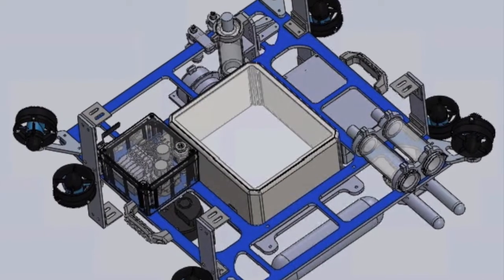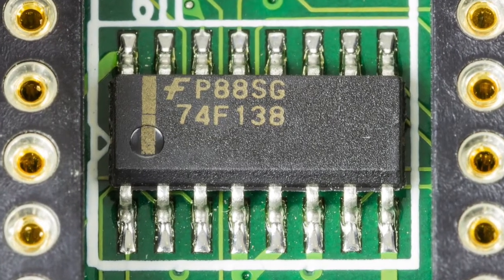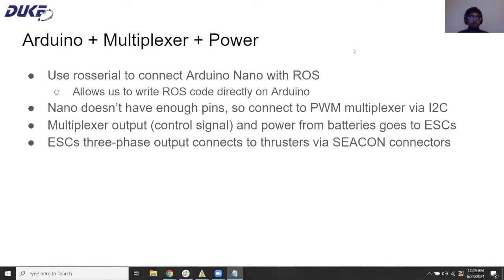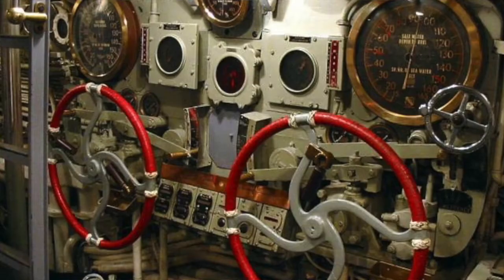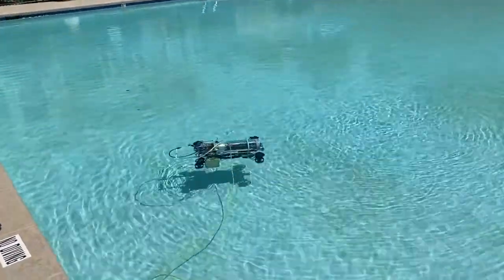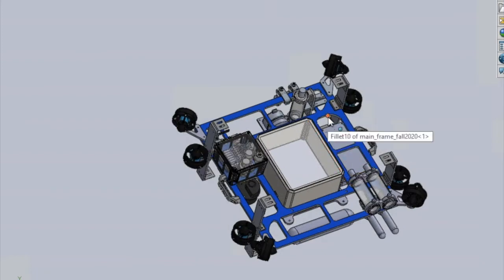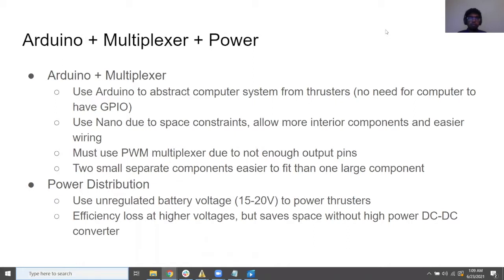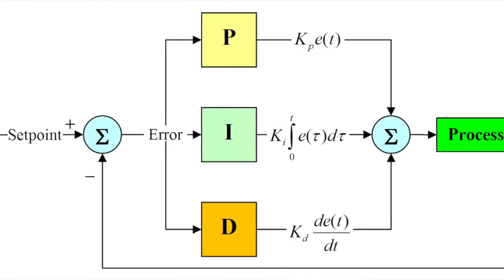RoboSub 2021 | Duke University | Propulsion